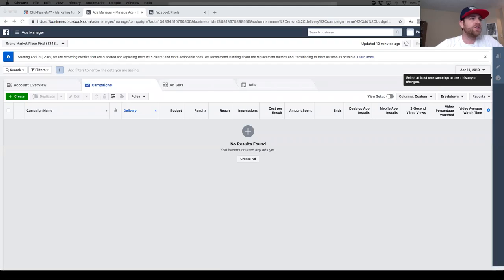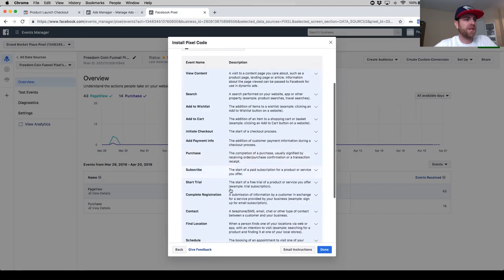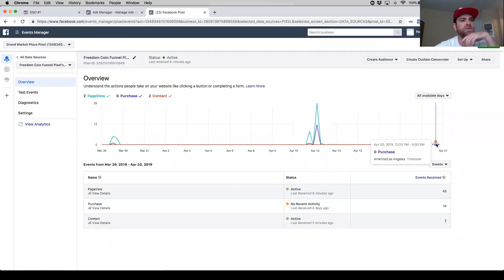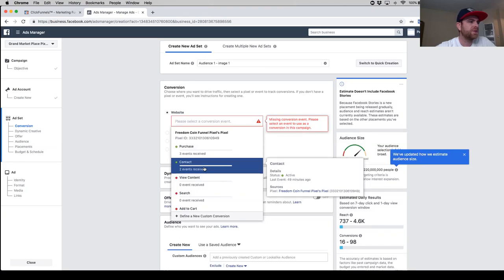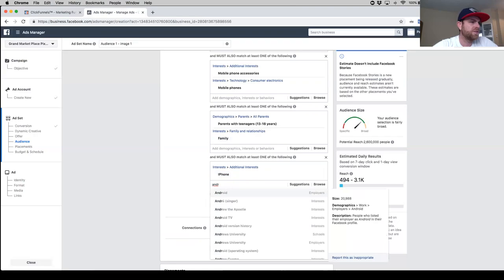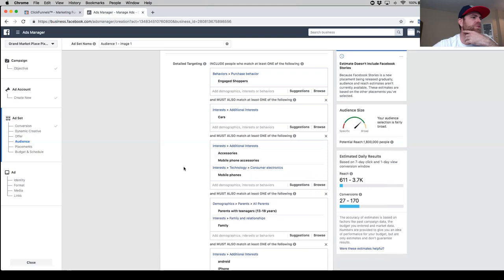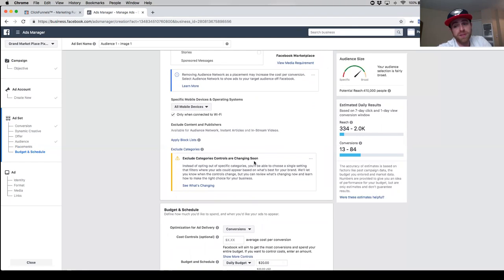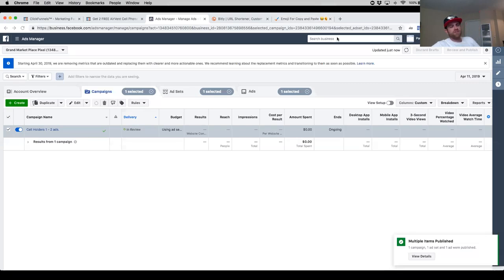Dropshipping Sales Funnel Day 9: Facebook Ad Launch and Pixel Install - The Ecommerce Round Table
The Ecommerce Round Table - Dropshipping Sales Funnel Day 9: Facebook Ad Launch and Pixel Install.
Today's Video: This sales funnel is DONE and we are going to launch it using Facebook ads, but before we do we can't forget to install out facebook pixel. If you're not going to collect funnel data then you might as well not launch it. :) Check this out, This is how it's done.